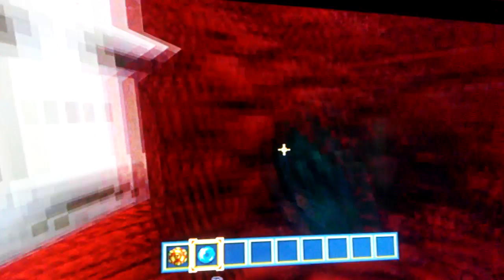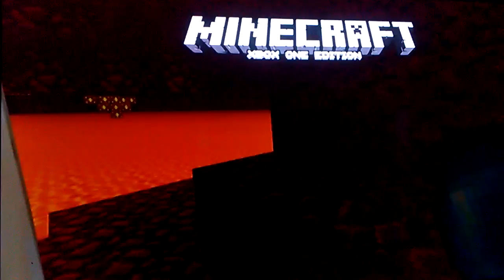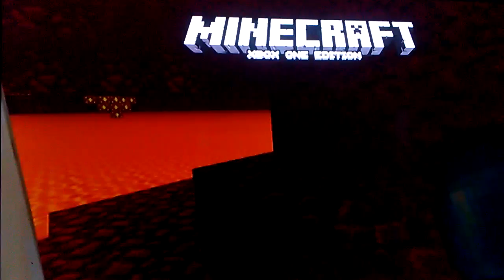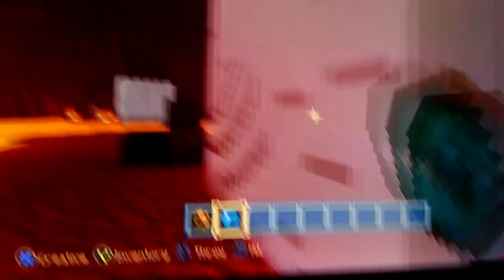Minecraft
Other place